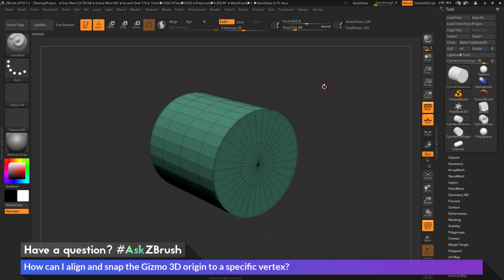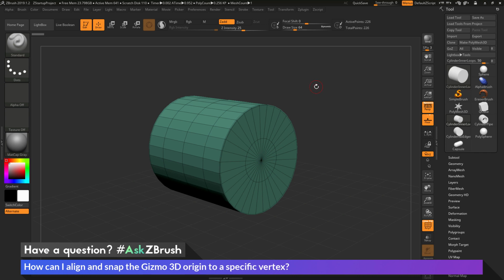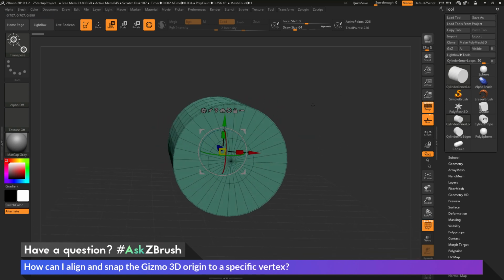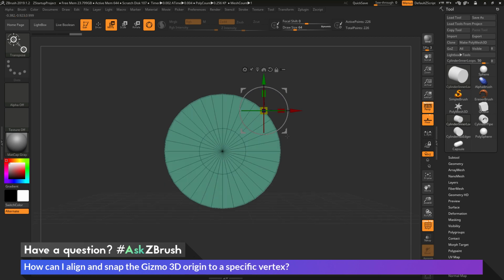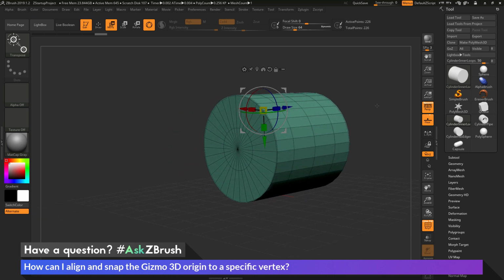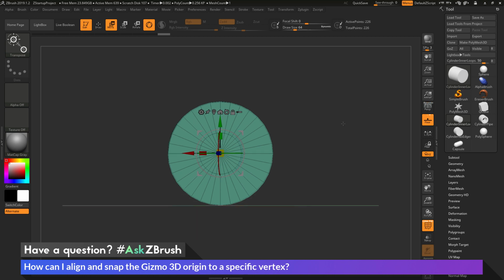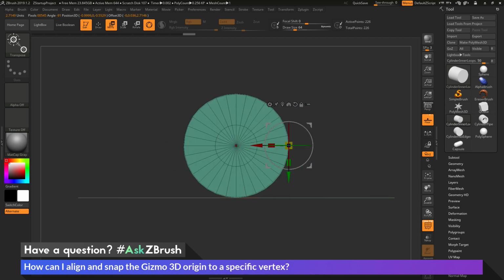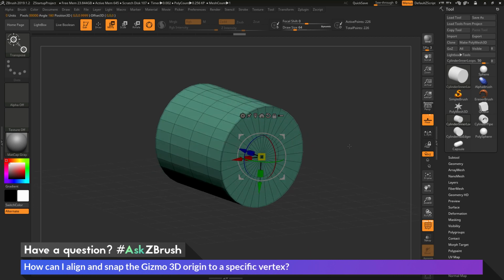AskZBrush - "How can I align and snap the Gizmo 3D origin to a specific vertex?"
Video covers how to use the 'ALT' modifier key with the Gizmo 3D to snap to a vertex on a model.